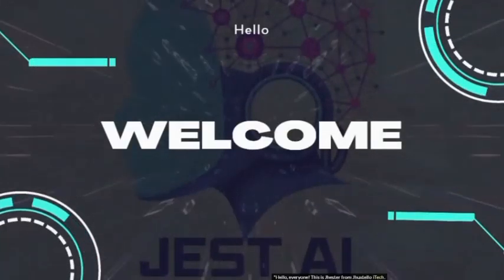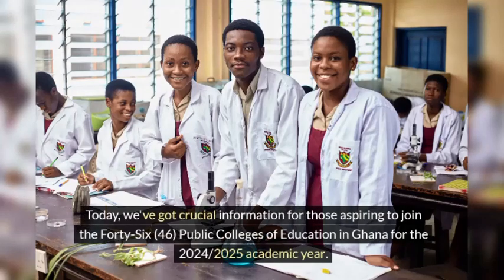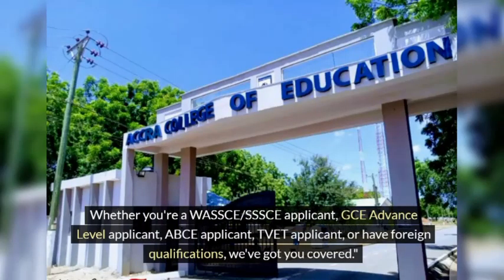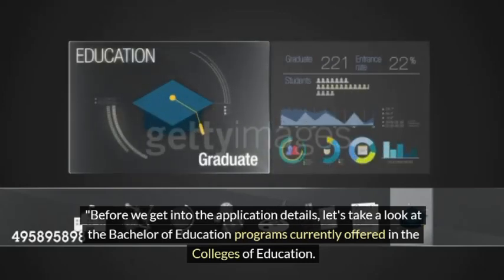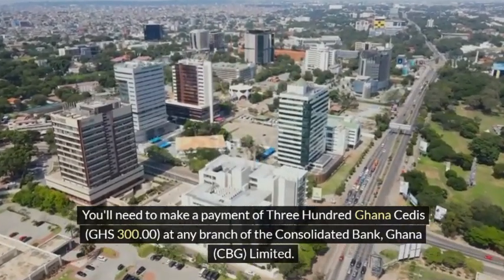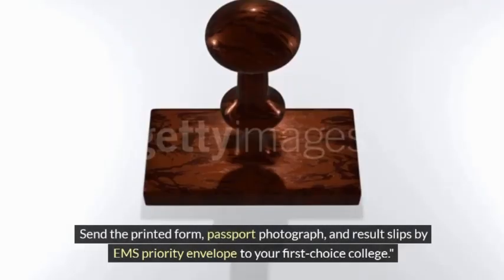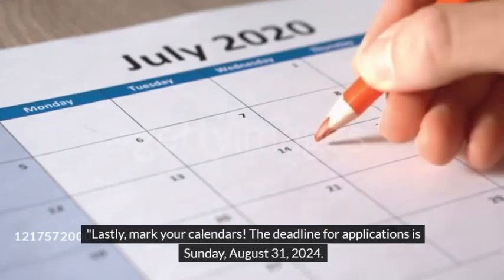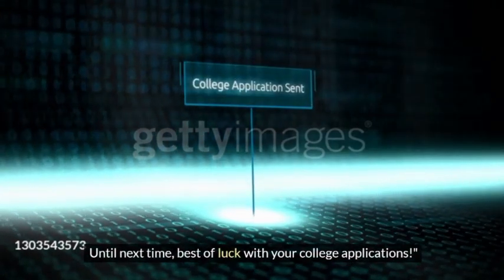Colleges of Education Admission for 2024/2025: Forms, Portal, Entry Requirements, Cost, Deadlines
🎓 Ready to embark on your academic journey? Join us on Jhuxtello iTech as we guide you through the 2024/2025 admission process for the Four-Year Bachelor of Education (B.Ed) programs in Ghana's Forty-Six (46) Public Colleges of Education. From requirements to application details, we've got everything you need to know!

📚 In this video, we break down the general admission requirements, explore the Bachelor of Education programs available, and provide step-by-step guidance on the application process. Whether you're a WASSCE/SSSCE, GCE Advance Level, ABCE, TVET applicant, or have foreign qualifications, we've got valuable insights for you.

🖥️ Dive into the online application process, payment details, and submission requirements.

🔔 If you're planning to apply for the 2024/2025 academic year, this video is a must-watch! Best of luck with your college applications!

Software Development
Website Development
Music Distributor
Digital Marketing
Internet Market Agency

Music Promotion / Blogging
Social Media Boosting
Website Develop & Design✅
Software & Database System ✅
Streams & Top charts
Authentication & Authentication
Google & Artist Profile
Monetization (YouTube , Audiomack, Facebook)

NB||: ARE YOU ARTIST OR RECORD LABEL,DO YOU WANT TO UPLOAD YOUR SONGS TO BOOMPLAY,SPOTIFY,APPLE MUSIC AND MORE AND EARN YOUR ROYALTIES .
 OR
DO YOU WANT TO BOOST YOUR STREAMS AND OTHER SOCIAL HANDLES LIKE YOUTUBE,IG FOLLOWERS AND MORE.